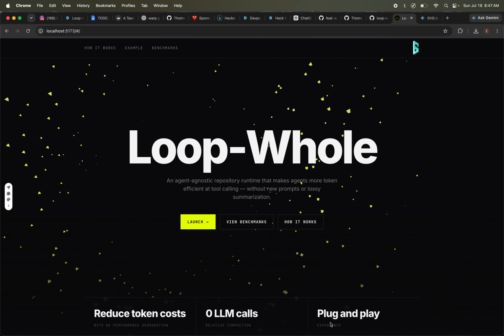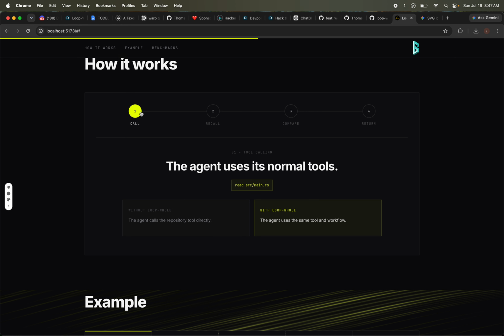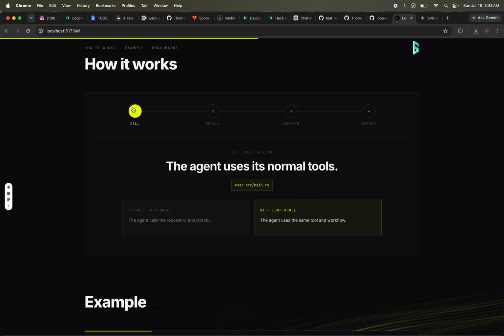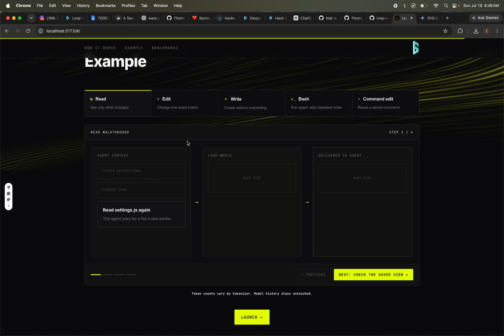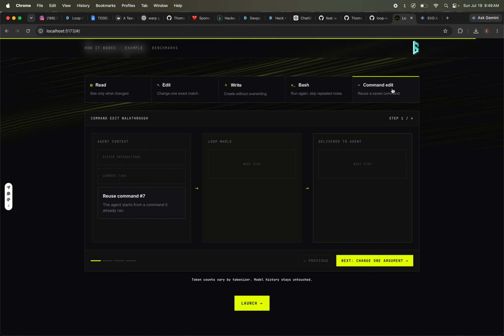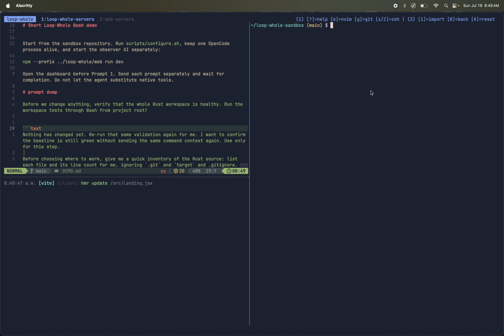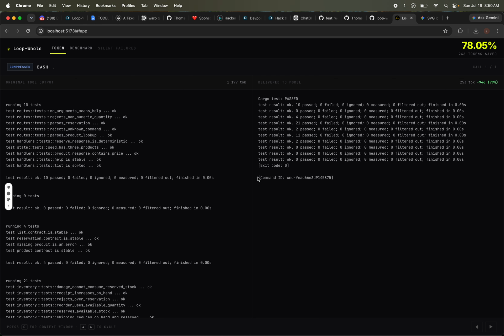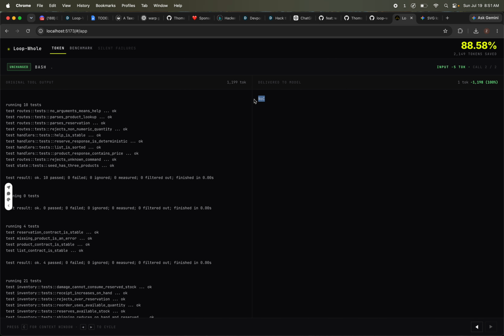LoopWhole Bash Magic